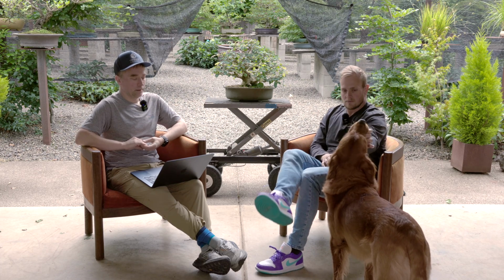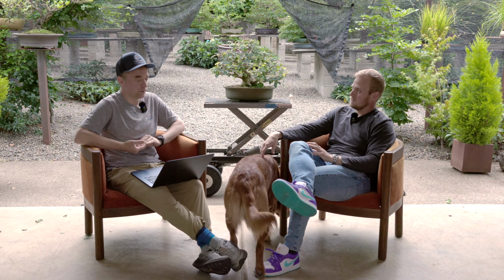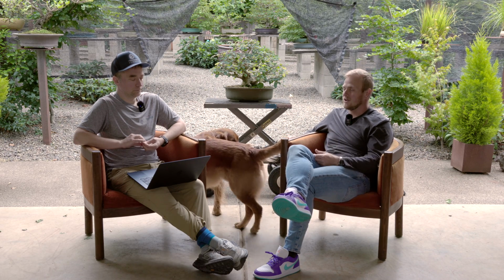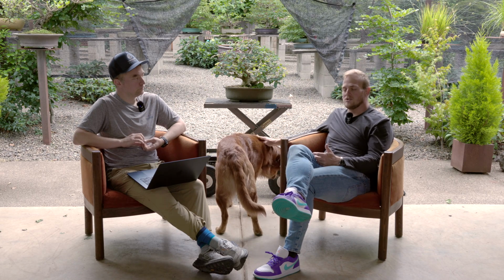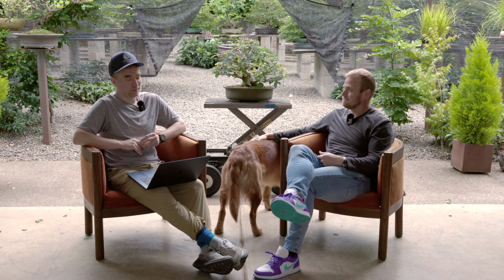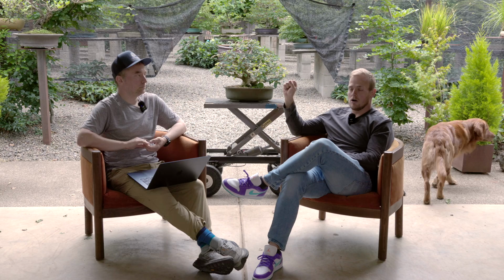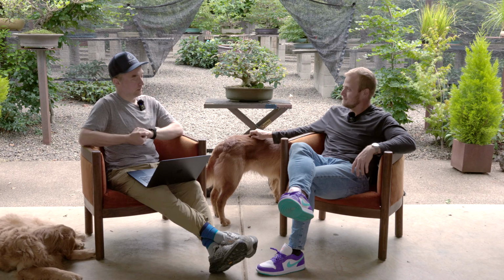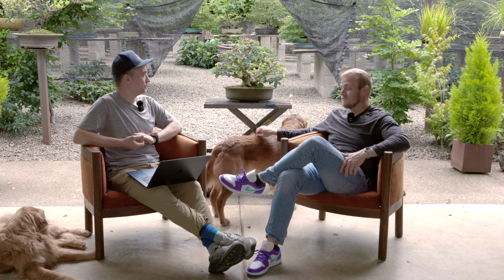Q&A Episode - Deciduous Bonsai Podcast Episode 15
In this episode Andrew and Maciek answer your submitted questions about deciduous bonsai, covering fertilizer, growth strategies for sacrifice branches, and more!